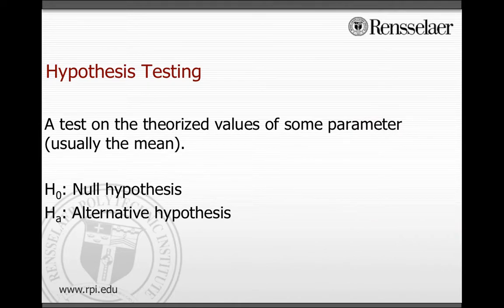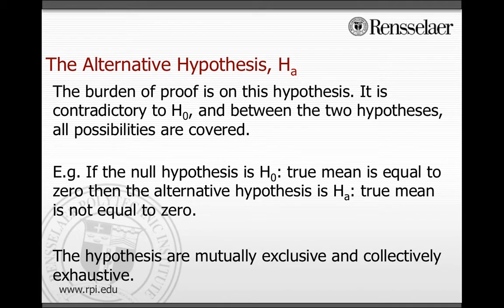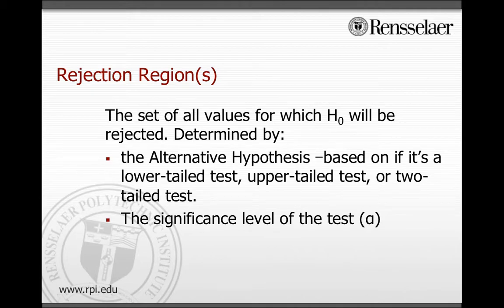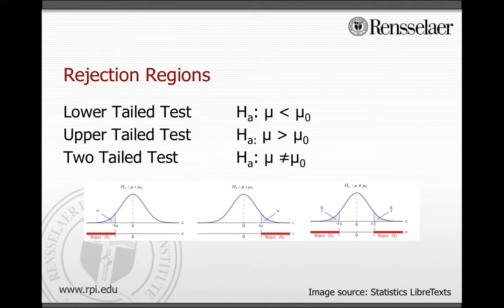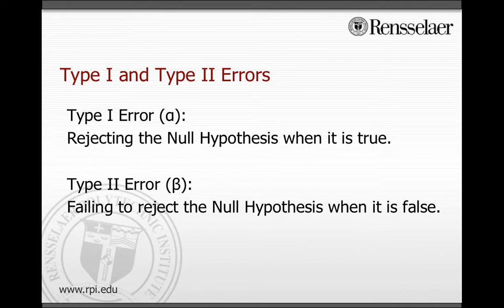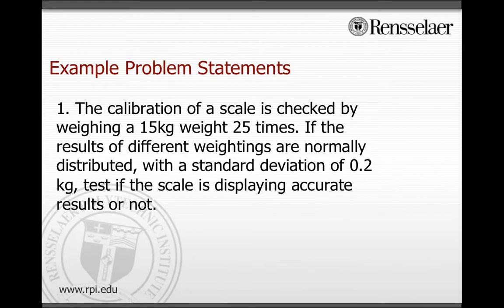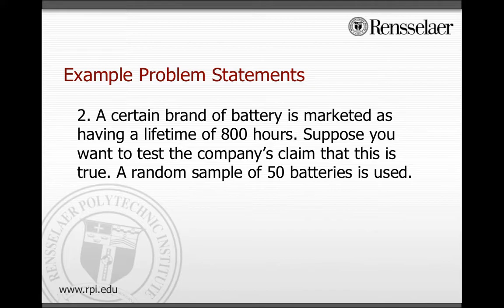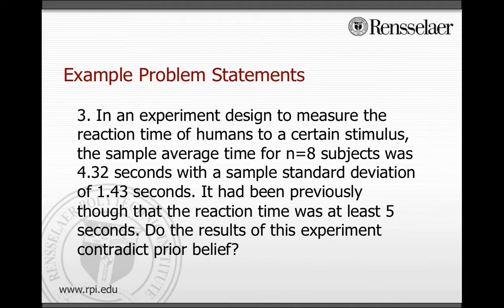7. Hypothesis Testing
Video tutorial on one-sample hypothesis testing.

Course: ISYE 4140
Textbook: Probability and Statistics for Engineering and the Sciences, 8th Edition, Jay Devore